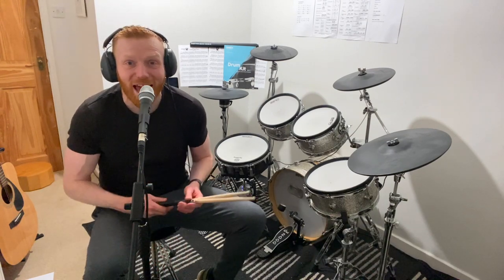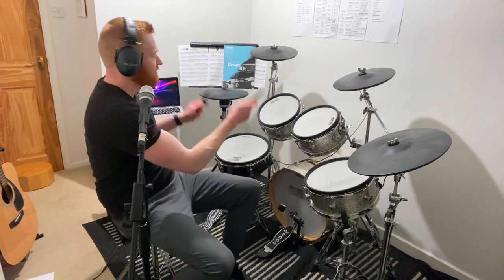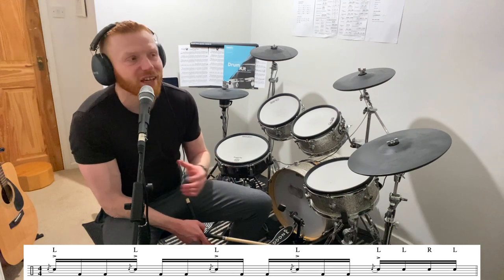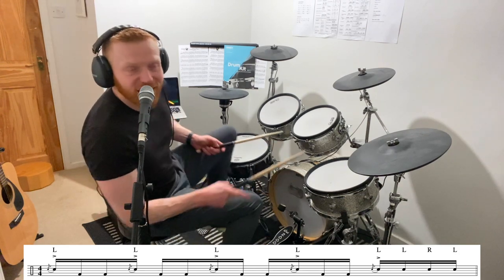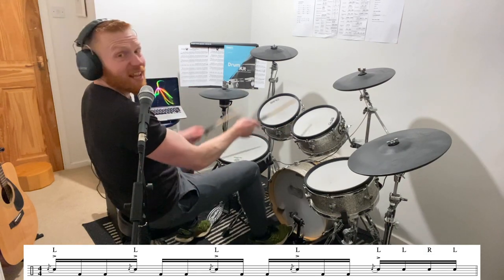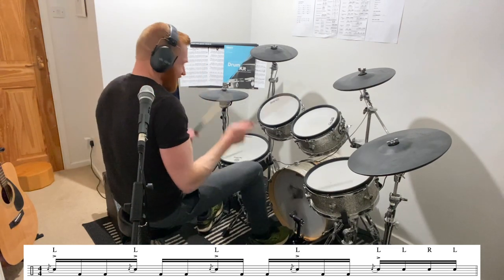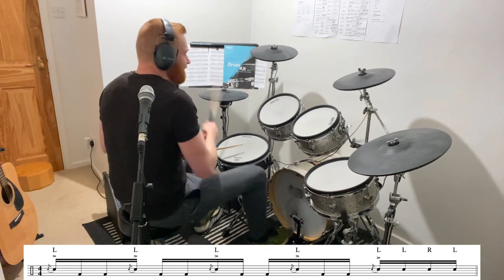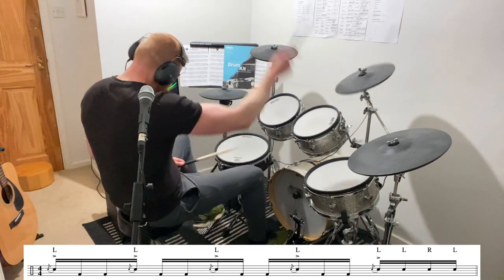Split Flam Fill - One Minute Drum Lesson 🥁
Split flams! Really lovely little sound when split between toms and snare.

16th notes all the way.

Sticking is: rL K K rL, K K rL K, K rL K K, rL L R L.

On the flams which are all played as rL (for the right-hander), the left stick stays on snare, right stick moves around whatever toms any way you like!

Have fun and please give me a shout anytime if any questions,

Mike

As a channel member, you get a complimentary zoom session as well a personalized practice plan and lots of other benefits including priority requests for videos on this channel, a 20% discount on drum lessons and access to full notation for tutorial videos.

Online drum lessons with Mike via Zoom!

Become a monthly supporter of this channel - See members-only videos and get video support from Mike

*A customized daily practice plan

Mike’s E-Kit

Drumtec Diabolo kit with Roland snare and cymbals, TD-11 Sound Module

Mixcder E9 Active Noise Cancelling Headphones - buy (my video review of these headphones is

Socials

Mike :)